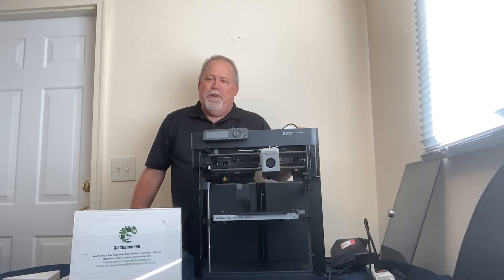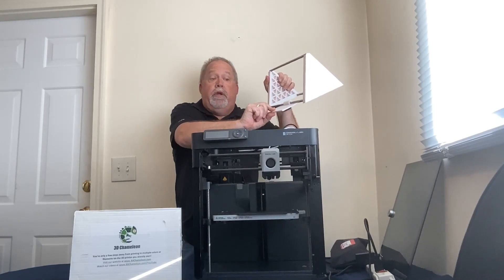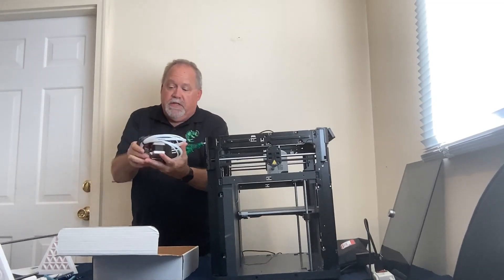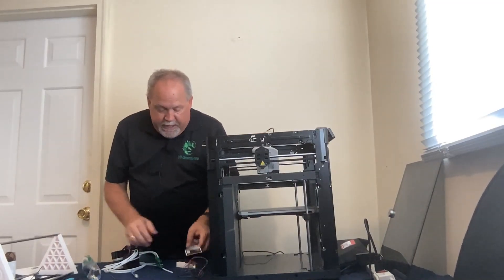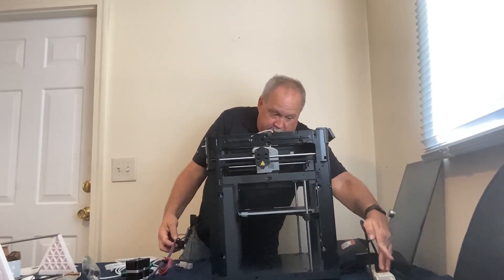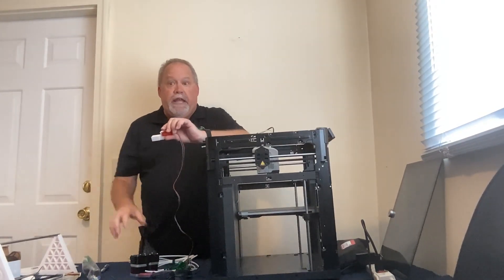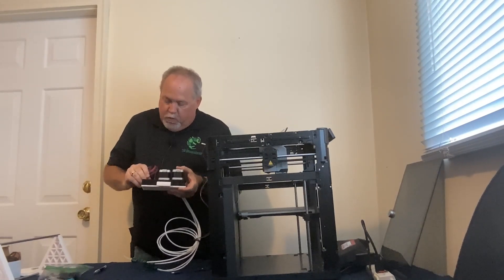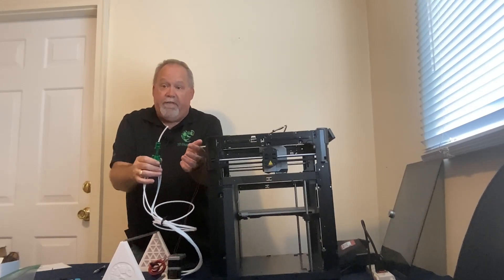3DChameleon on P1P in Mode 3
This video shows a quick and easy installation onto the P1P, but really, this installation will work on any printer.  The only things attached to the printer are the switch (in some location where the gcode and command some part of the printer to press it) and the Y adapter attached to an input feed PTFE tube.  Everything else can be outside the printer.